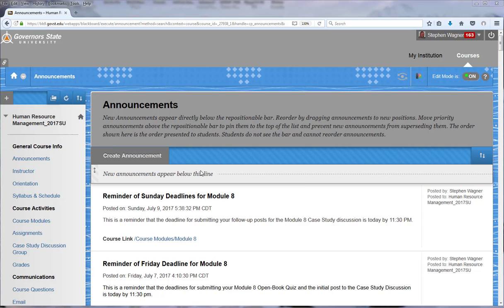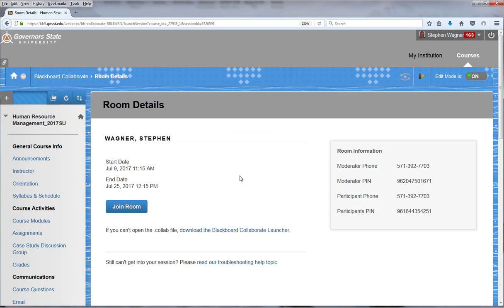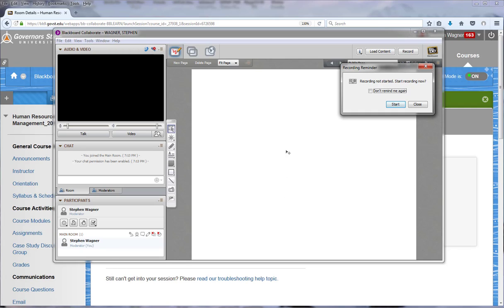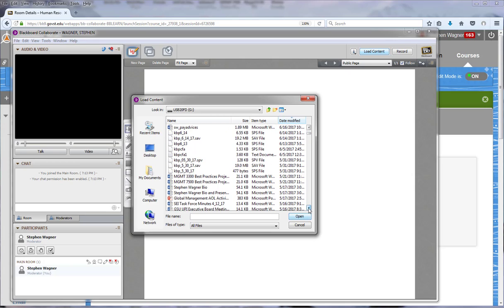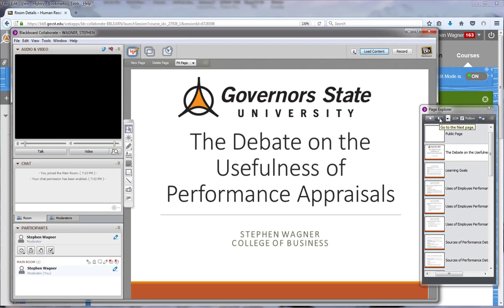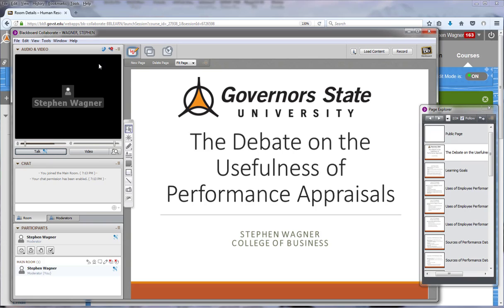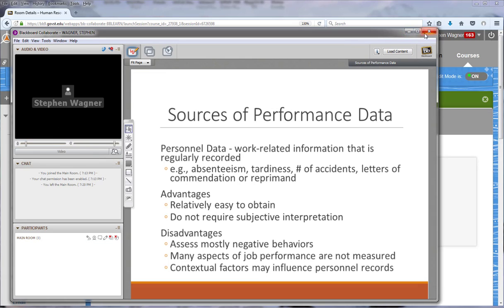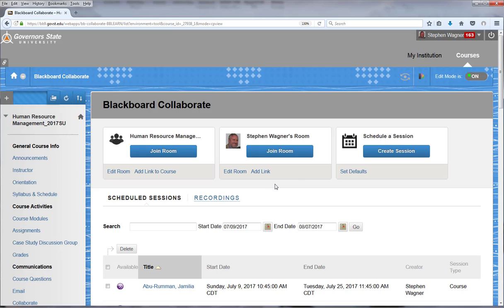Recording Best Practices Presentation in Collaborate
This video shows  you how to record your Best Practices Project presentation in Blackboard Collaborate